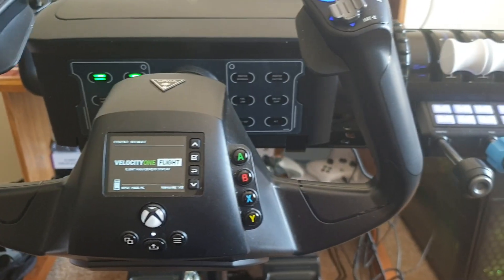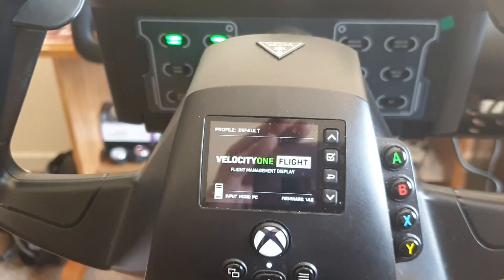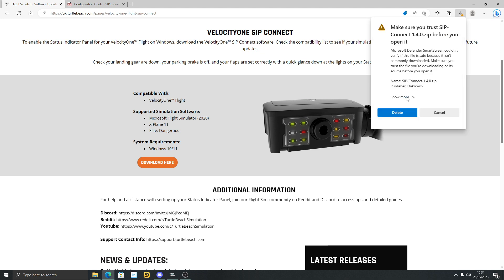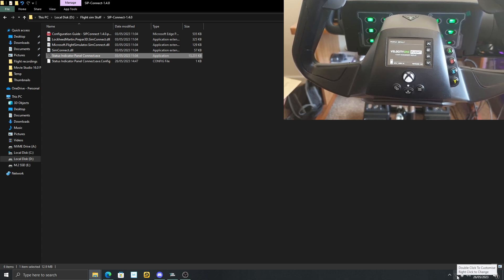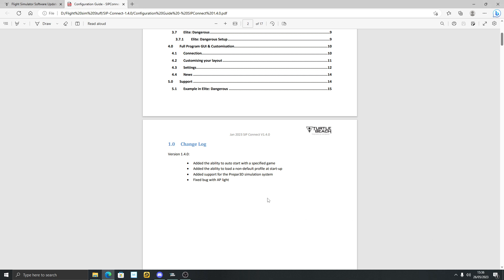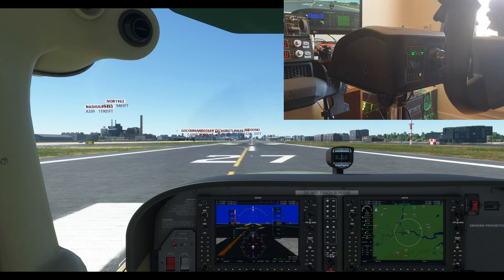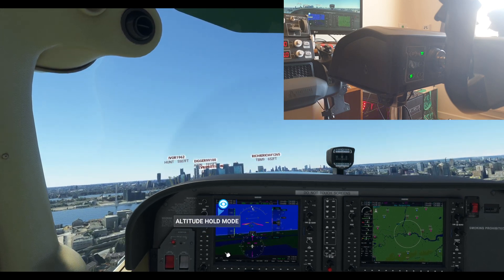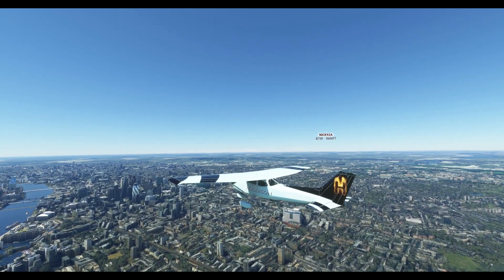FS2020: Velocity One Flight SIP Connect 1.4.0 Guide - We Now Have A Working Autopilot Light!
Another fine Update from Turtle Beach, PC MSFS on currently - Link to their Discord

⌚Timestamps⌚
Introduction: (0:00)
How to Install & Use Sip Connect 1.4.0: (2:06)
Demonstration of the new update: (6:30)